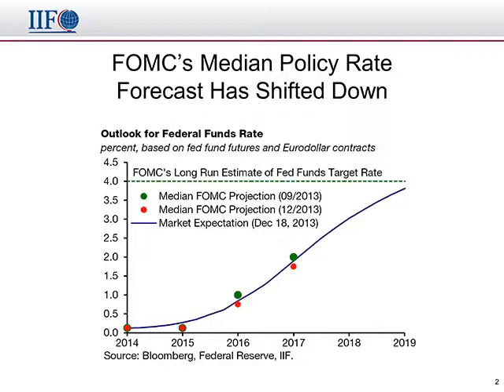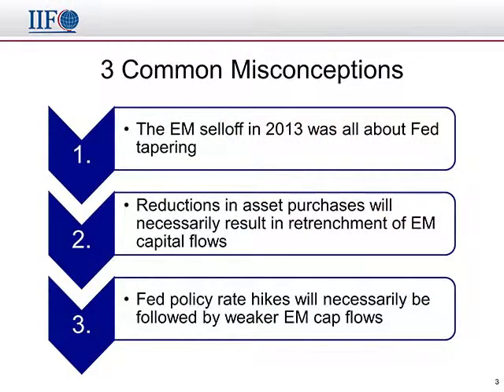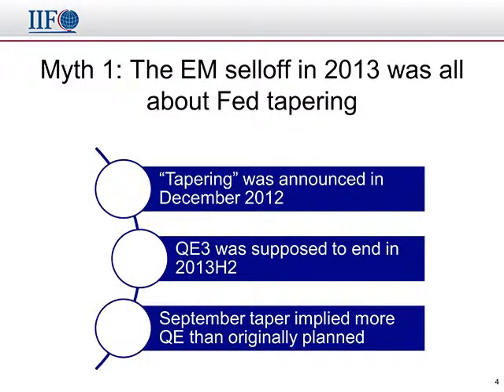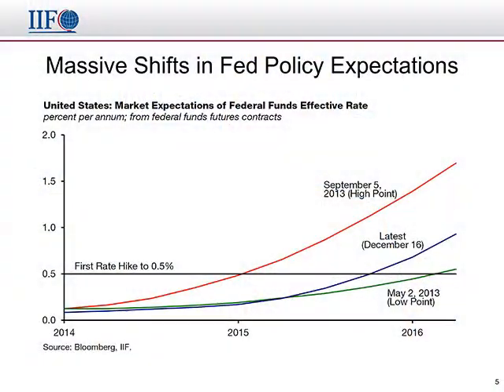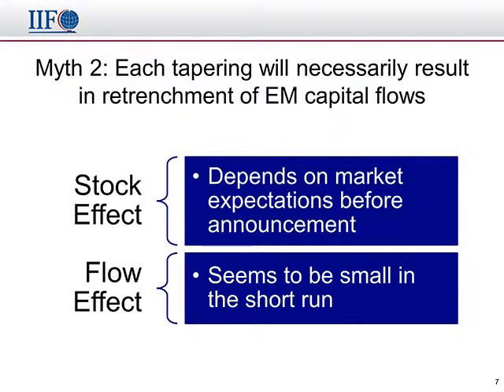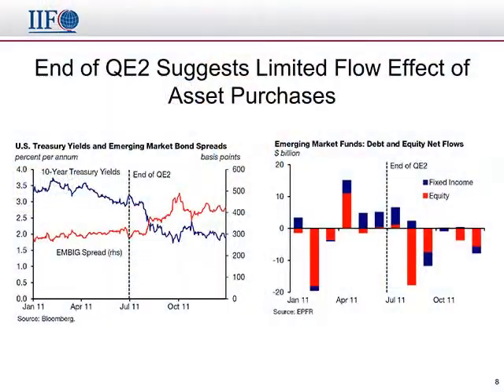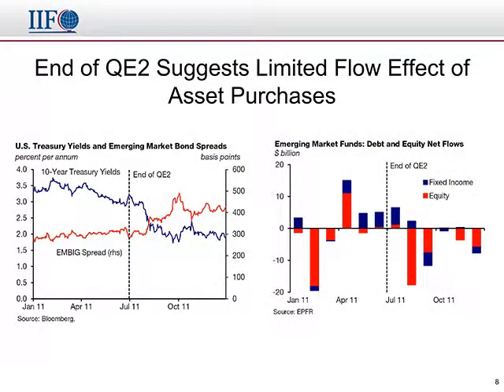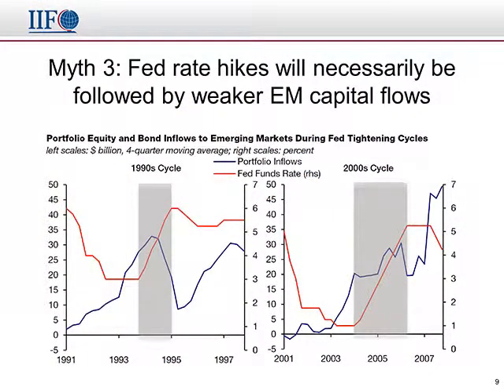The Institute of International Finance